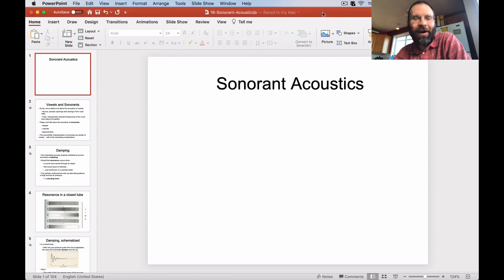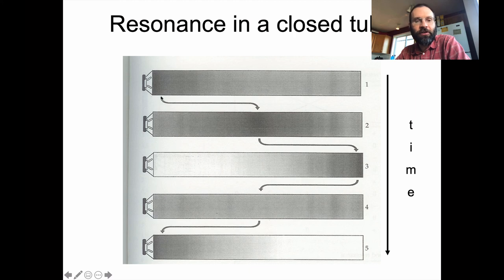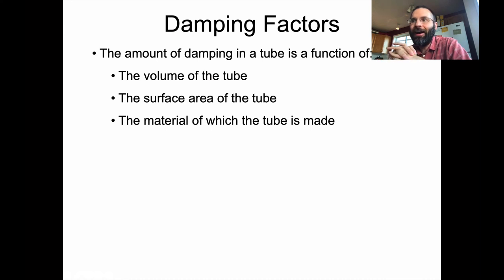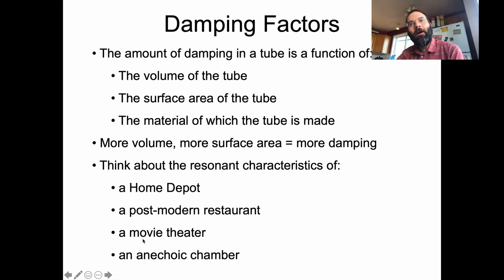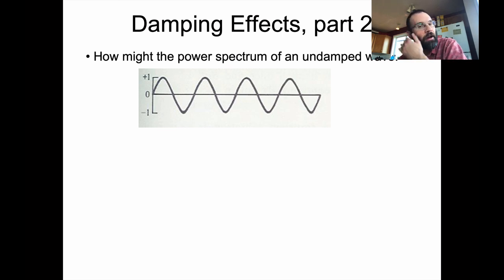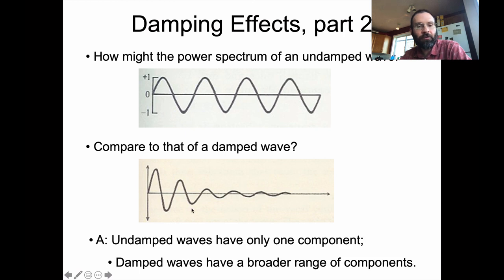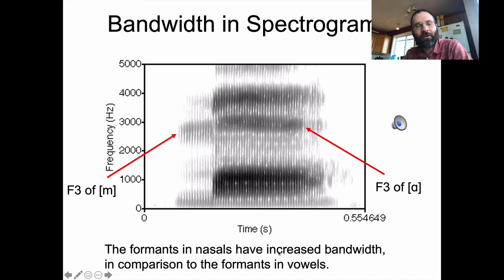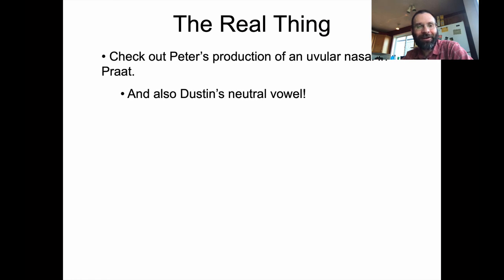Ling 441 - Advanced Phonetics - Nasal Acoustics, part 1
Nasals, Acoustic Phonetics